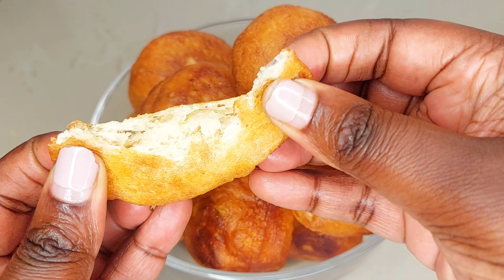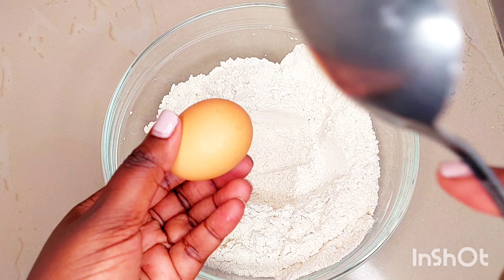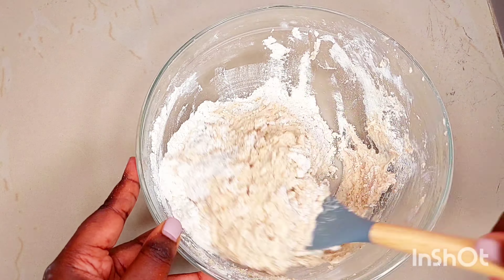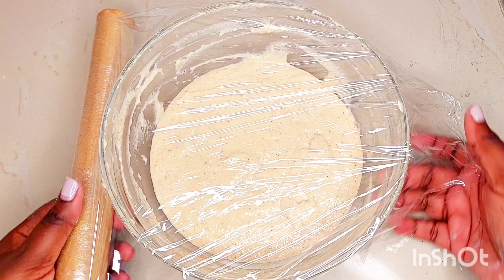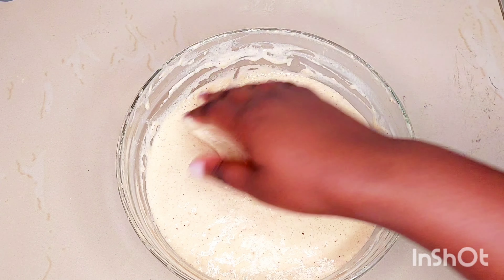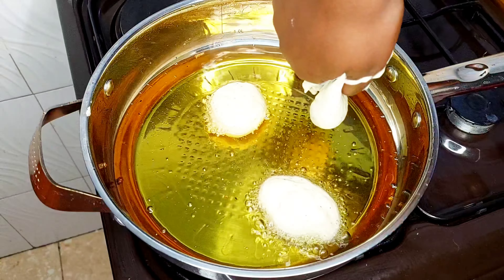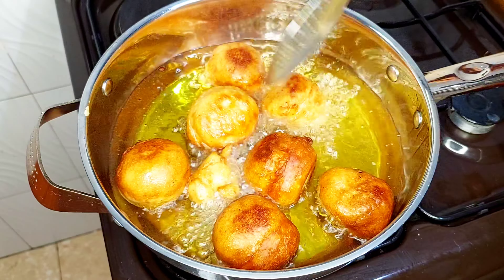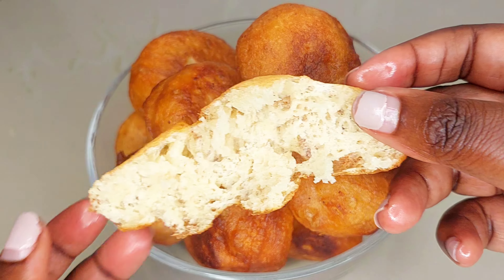How To Make Puff Puff // Puff Puff Recipe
Check out this amazing Puff Puff recipe...try it out.